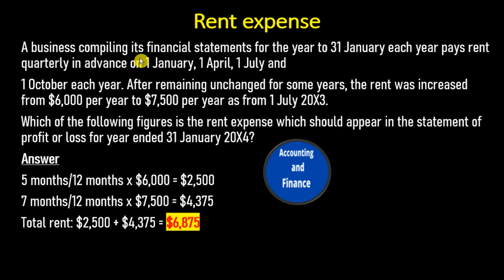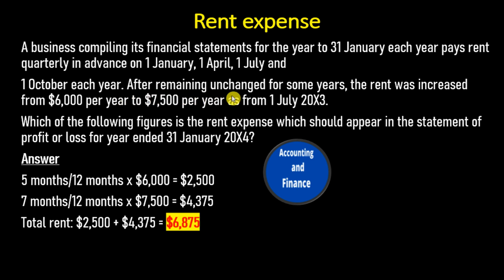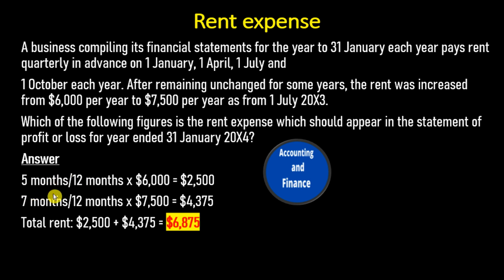Rent expense for 31 July 20X4